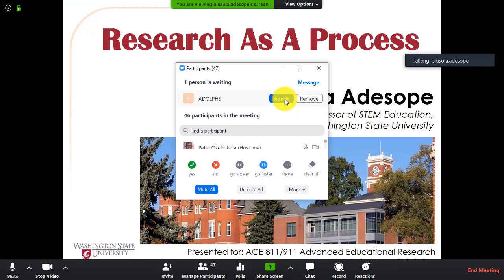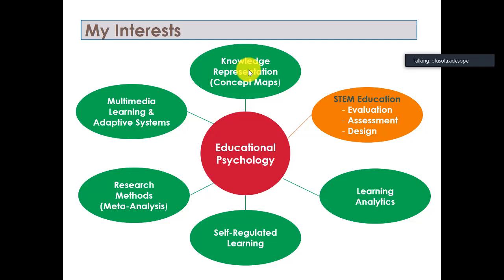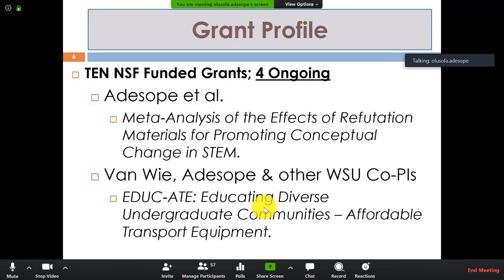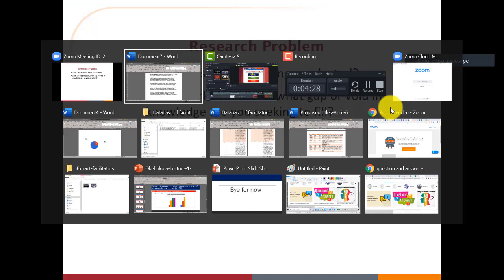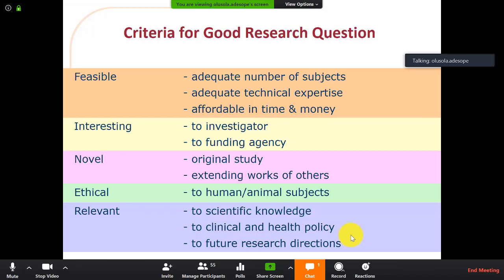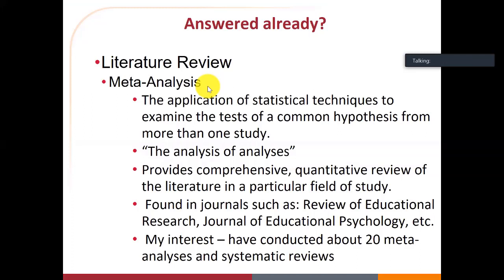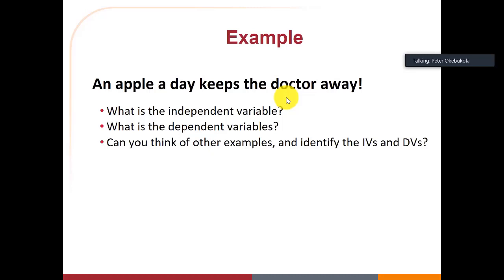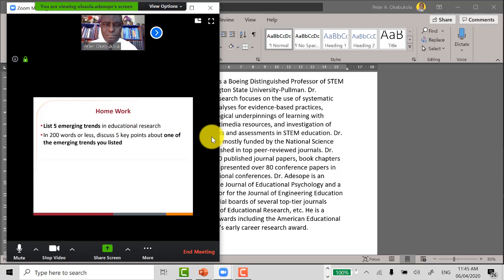Olusola Adesope-LASU ACEITSE Online Course Lecture 2- ACE-811-911: The Research Process